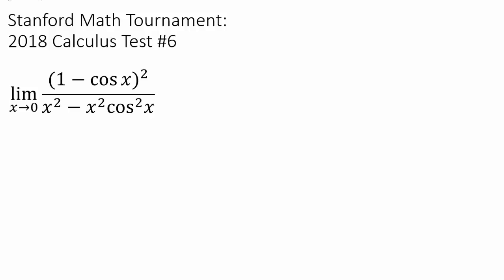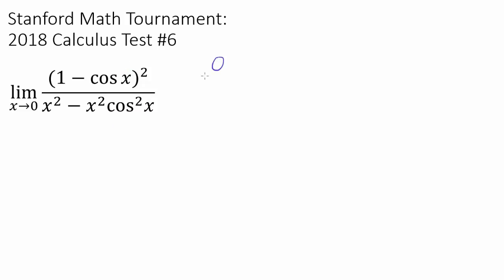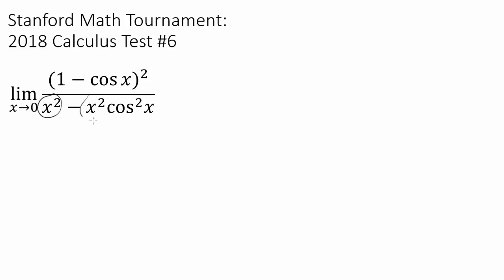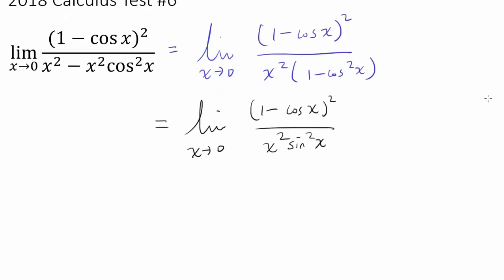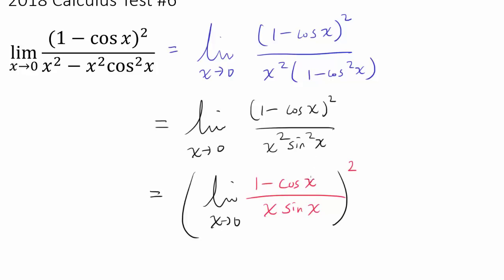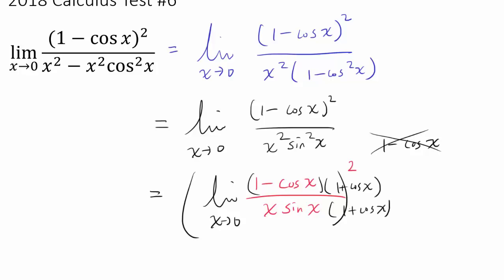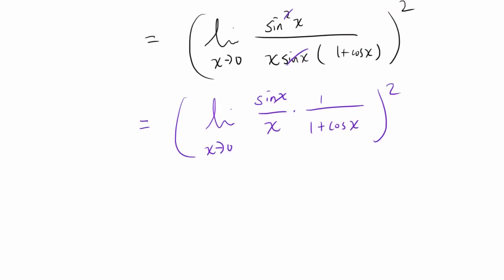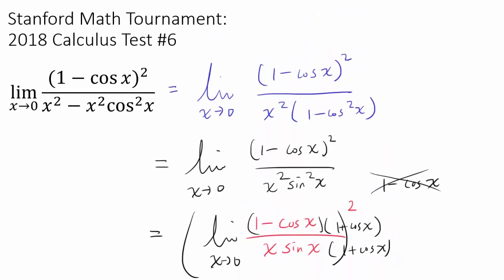Intermediate Limit from Stanford Math Tournament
It seems like L'Hopital may make the resulting limit even more annoying, so let's look for a more intuitive approach.